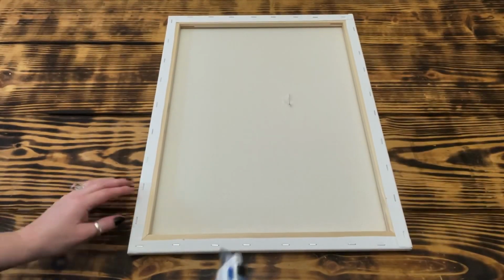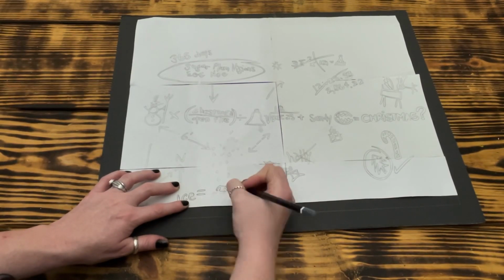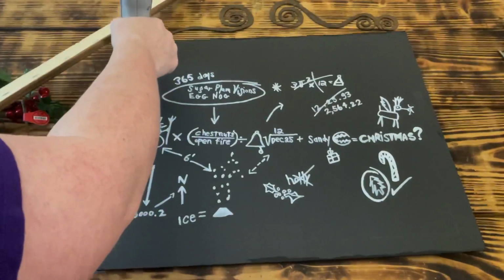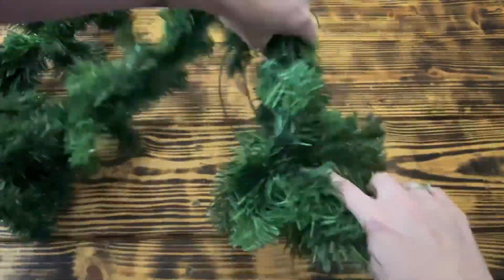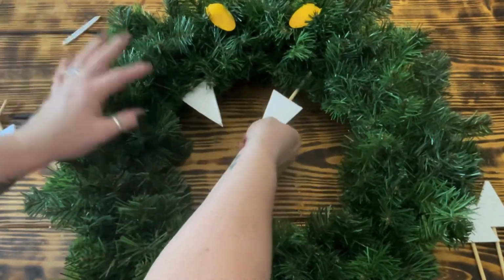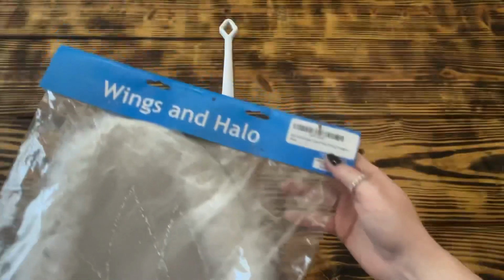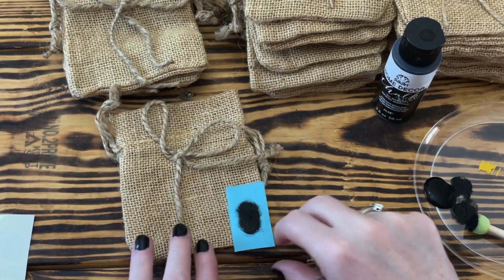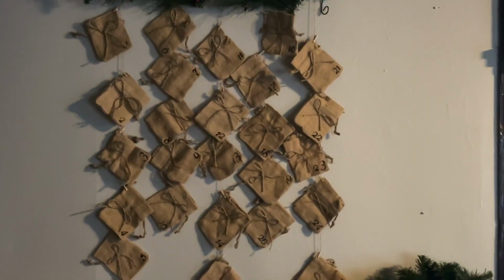Christmas in July 2021| 2 Nightmare Before Christmas inspired DIYs|2 Traditional Christmas DIYs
Hey everyone welcome back and thanks for stopping by today's video is part of the Christmas in July challenge I'm co-hosting with @6kidsagluegun, @CraftyCove, and @TheRustedWillow. In this video, I'm going to show you how I made 2 Nightmare Before Christmas inspired DIYs Jack Skellington's Christmas Chalkboard and Man-Eating Wreath as well as 2 traditional Christmas DIYs. After you check out my video jump over to the playlist and see what these other amazing creators have come up with!